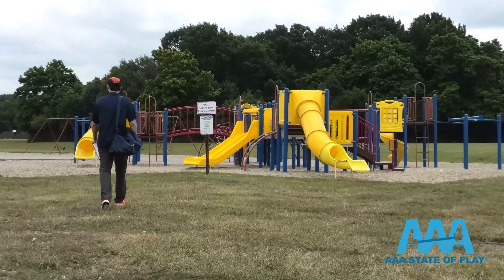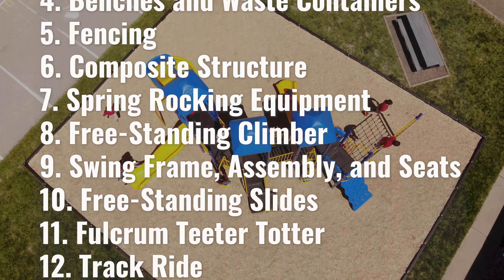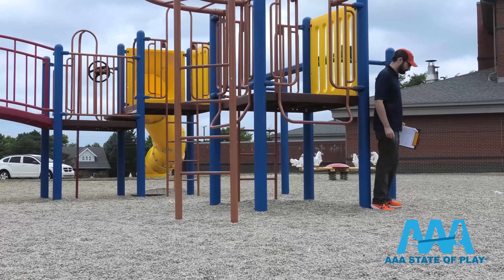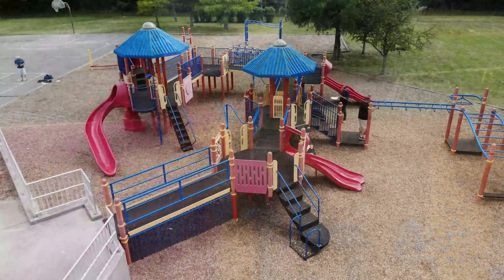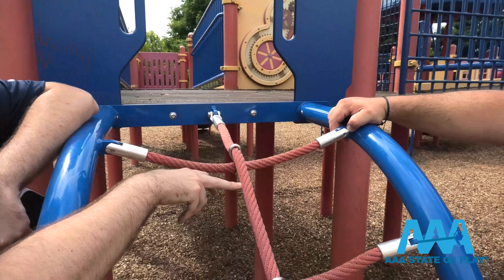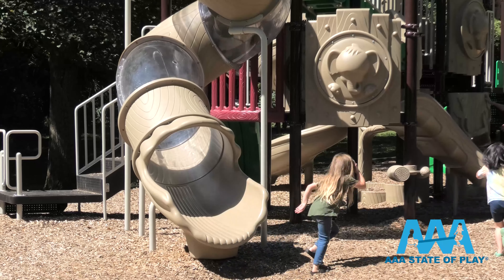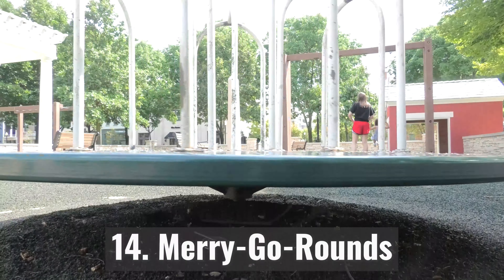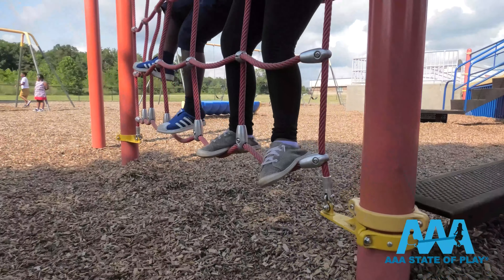Playground Safety Inspection Checklist | Learn From A CPSI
Playground maintenance is vital for preventing wear and tear, injuries and other hazards. Regular playground safety inspections can reduce risks and improve the play experience for children in the community. There are 16 major types of equipment to check, along with several checkpoints for each area. For example, a composite structure will require inspection of all components, nuts and bolts, surfacing and more. This video can help playground managers with their own maintenance schedules. Contact AAA State of Play to learn more from our experts.

AAA State of Play is a full service playground equipment dealer in Indianapolis, IN. We offer custom playground equipment, replacement parts, site amenities, dog-park and outdoor fitness equipment, site-planning, in-house design, 3D renderings, financing options, full professional installation and hundreds of in-stock options. We carry many of the industry's top brands including: PlaygroundEquipment.com, Big Toys, Superior, Angeles and SportsPlay among others.